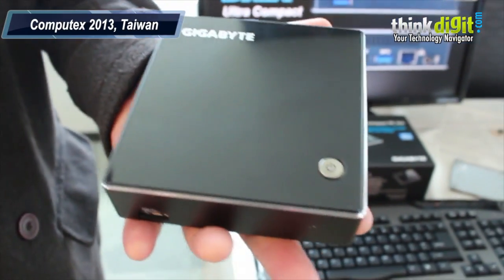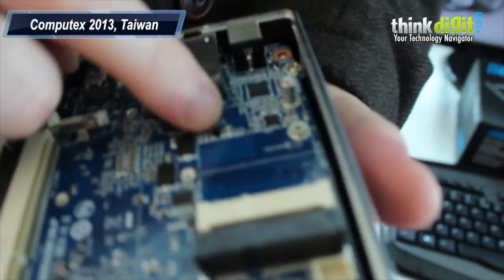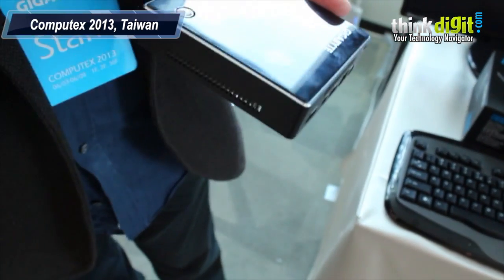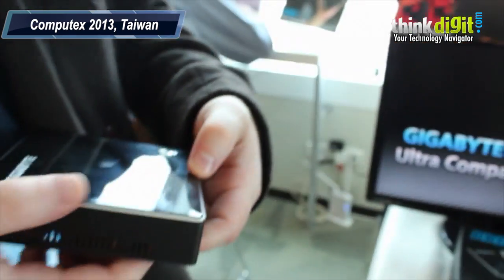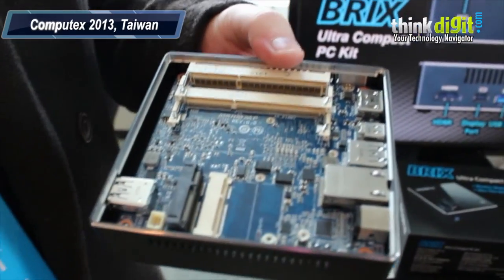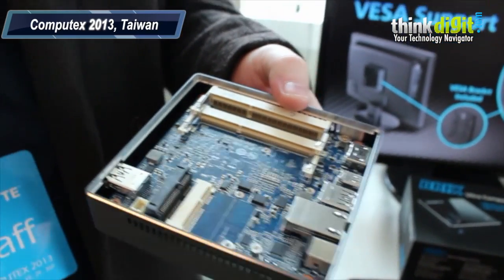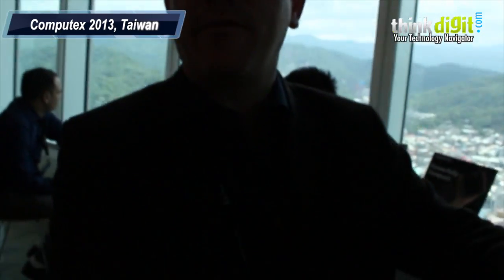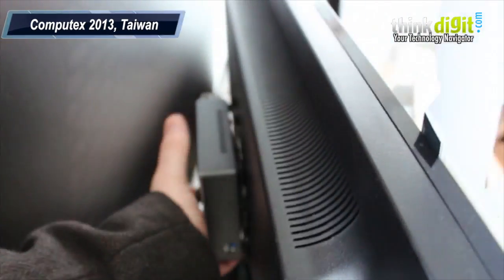Gigabyte BRIX demo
Gigabyte will soon come out with its own mini PC - the Gigabyte BRIX. Based on the Intel's Next Unit of Computing (NUC) reference design, the BRIX is aimed at users looking at a small form factor PC for basic use-case scenarios. Apart from basic home usage, Gigabyte is also targeting this devices for use in digital signages and other business related uses. The model we got to see was a barebones model, which does not come with any storage or RAM memory. You can add in your own mSATA based memory. The device comes with two USB 3.0 ports, an HDMI port, a mini-DisplayPort, LAN port and so on. Gigabyte BRIX will come with the1007U Intel Celeron, Core i3-3227U, Core i5-3337U, and Core i7-3537U configurations which will be priced accordingly. The Indian prices are not yet out.